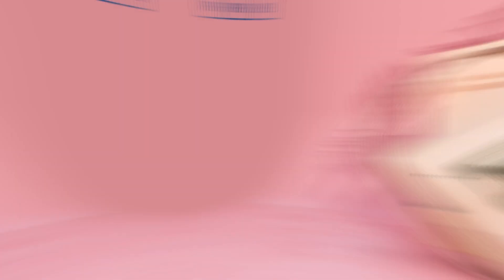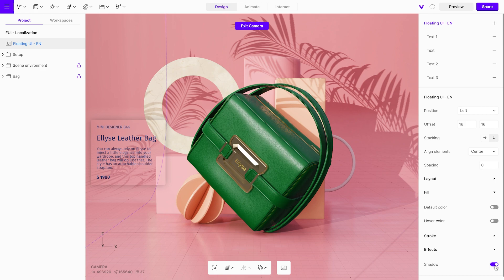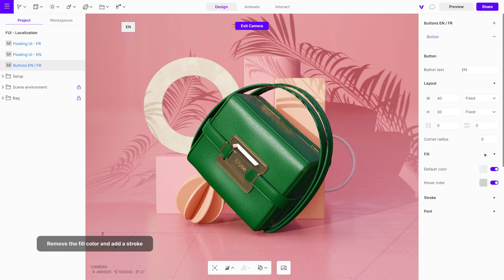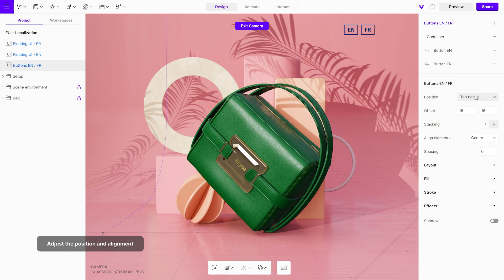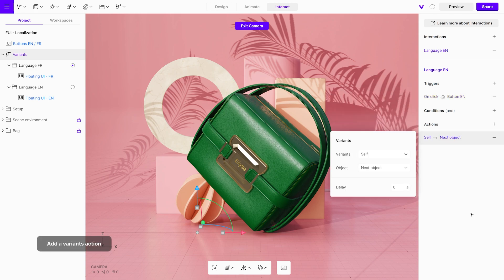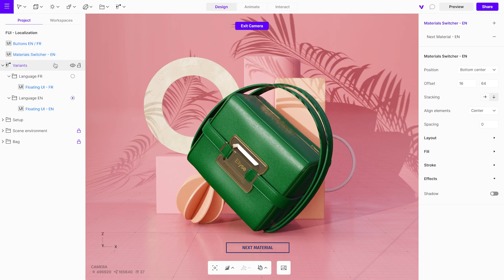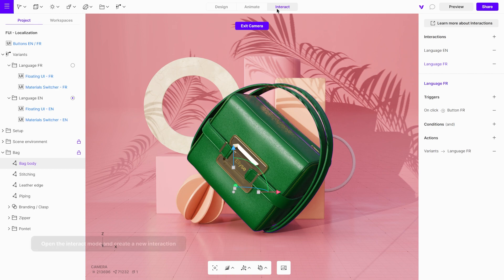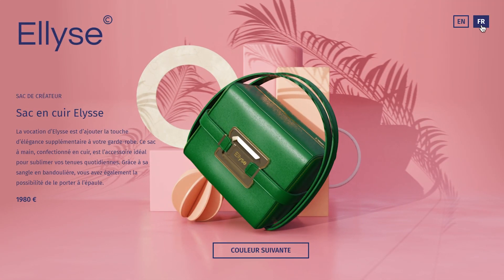Localization of the UI and material interaction | 3D configurator tutorial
Creating configurators with multiple language display options is a big advantage for any e-comm. The same project can be used without making multiple copies per language.

Timestamps:
0:00 Introduction
0:13 Localization
5:40 Material interaction